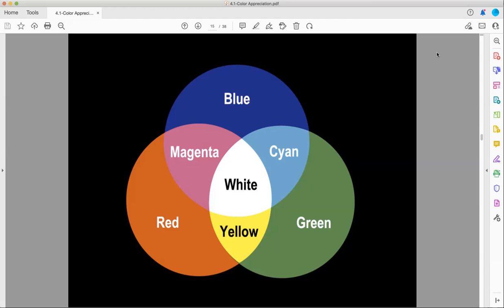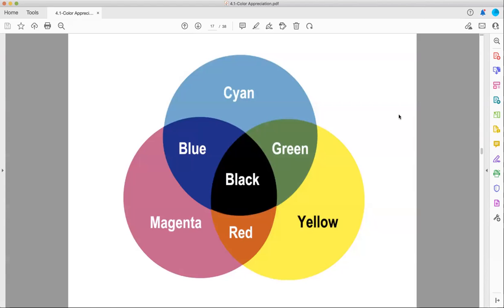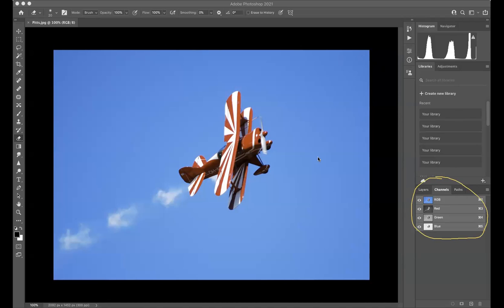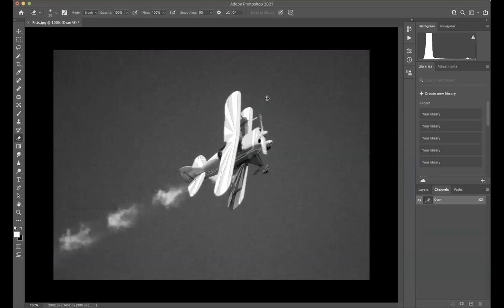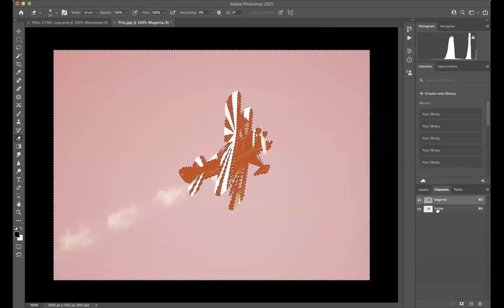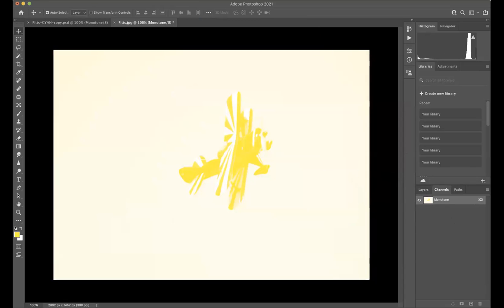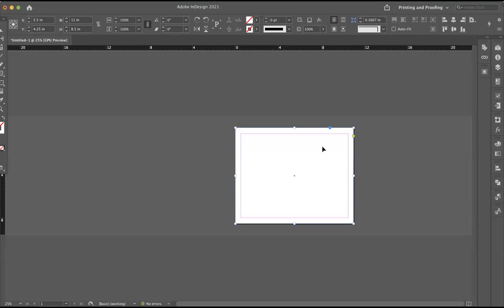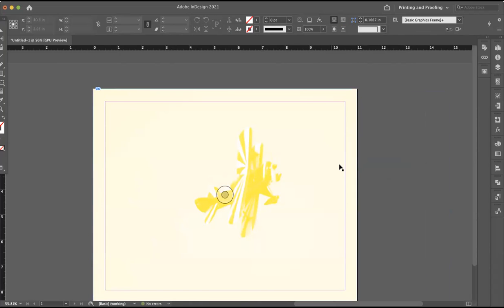Manual CMYK Color Separations using Photoshop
After a brief introduction to the relationship between RGB and CMYK color spaces, I demonstrate how to manipulate Channels in Photoshop to generate CMYK color separations from an RGB image.